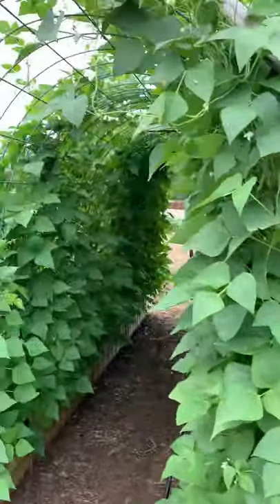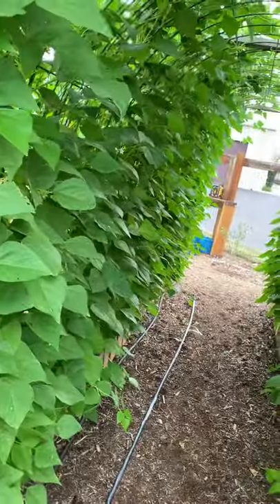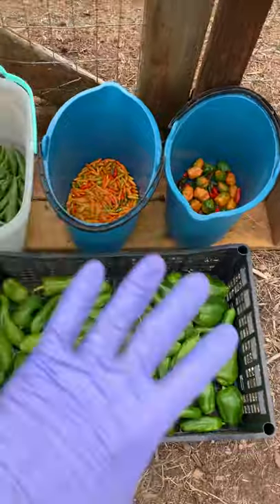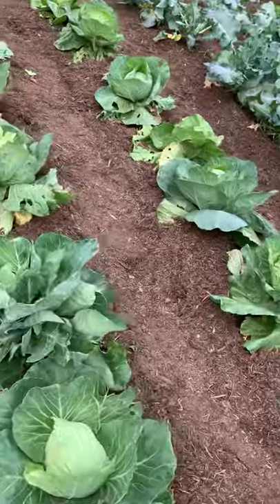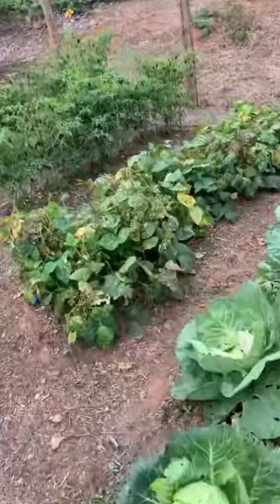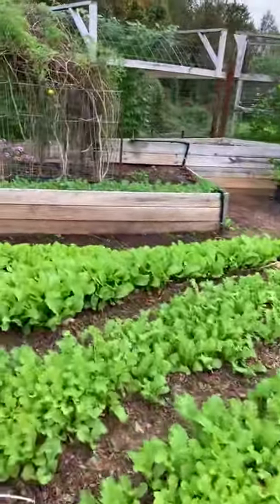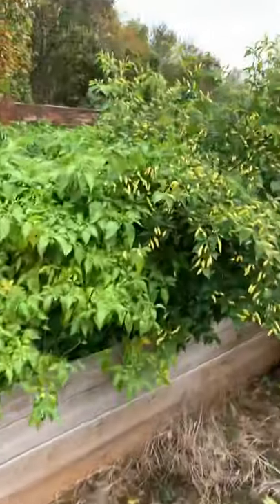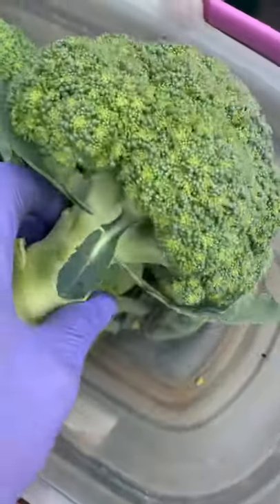Garden tips for western North Carolina